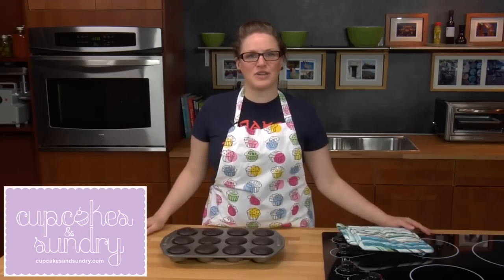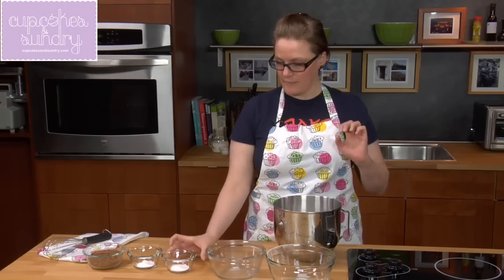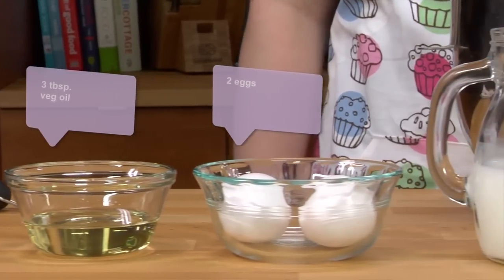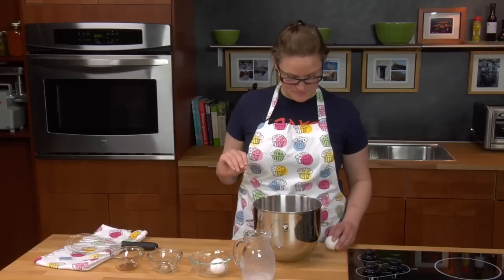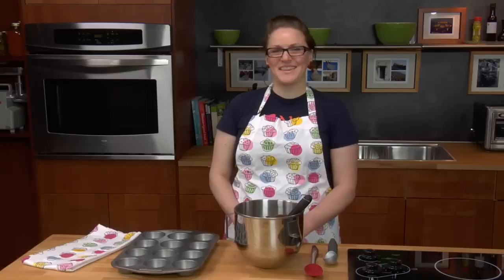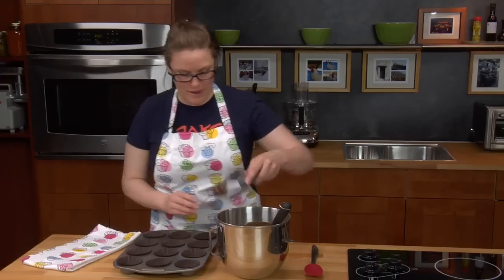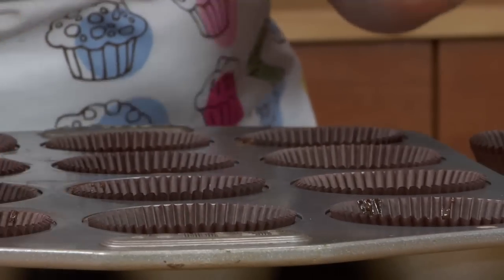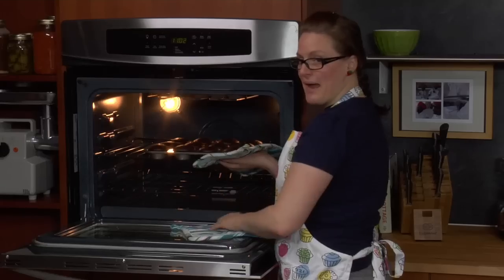One Bowl Chocolate Cupcakes - Le Gourmet TV Recipe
Steph from Cupcakes and Sundry shows you a recipe for simple one bowl chocolate cupcakes.
Chocolate Cupcakes (makes 24)
Ingredients:

3/4 cup cocoa powder
1 1/2 cups flour
1 1/2 cups sugar
1 1/2 tsp. baking soda
3/4 tsp. baking powder
3/4 tsp. salt
2 large eggs
3/4 cup warm water
3/4 cup buttermilk
3 tbsp. veg oil
1 tsp. vanilla extract

Method:

Preheat oven 350ºF
Whisk together dry, add wet, mix batter 'til smooth.
Bake 15 mins.